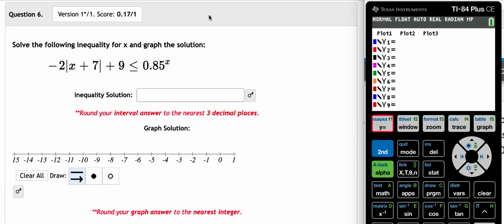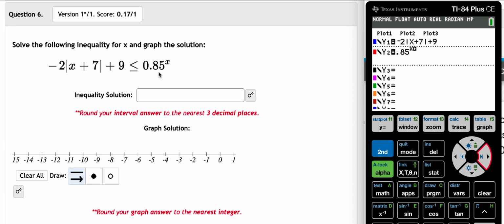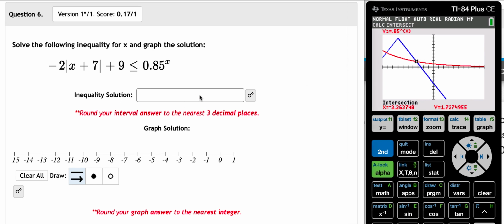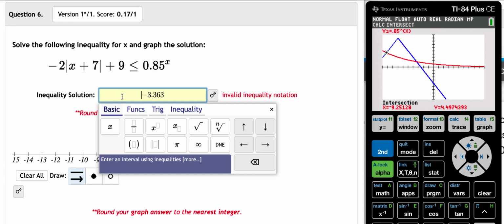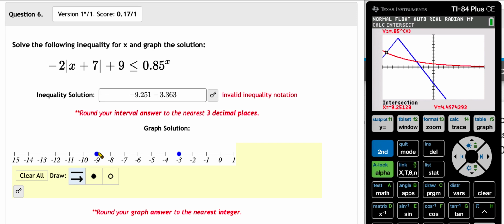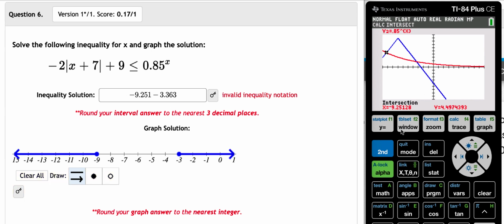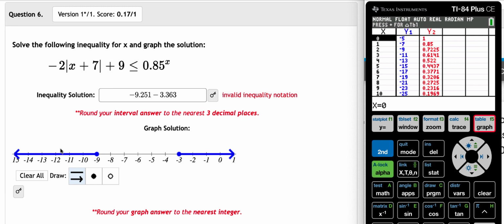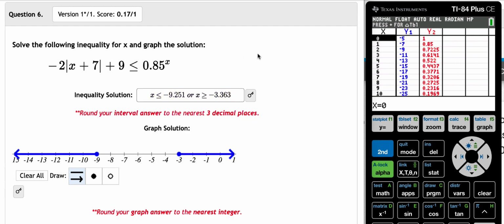Solving Challenging Inequalities OR Answer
This video walks through the solving process of difficult inequalities using the TI-84 Calculator.